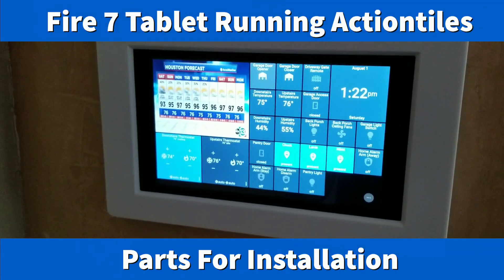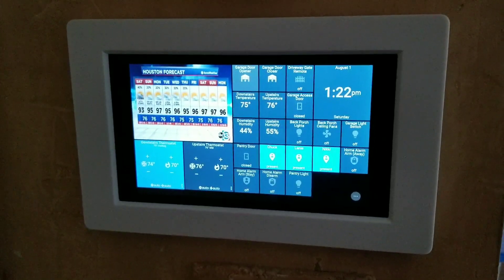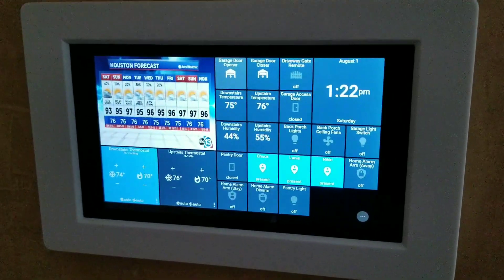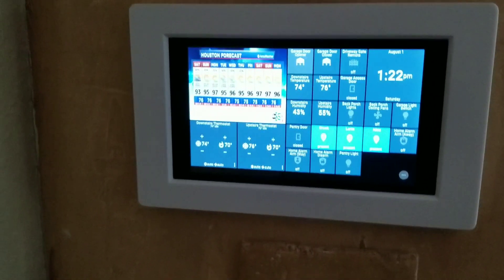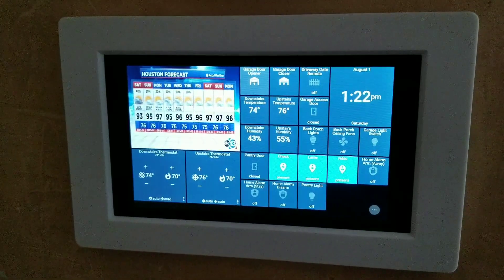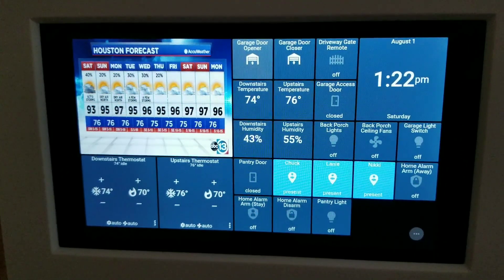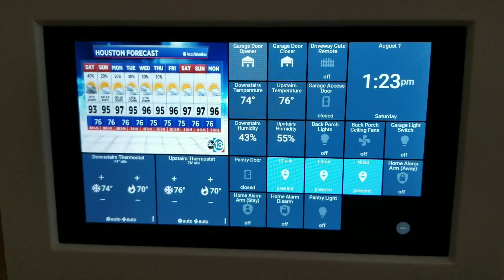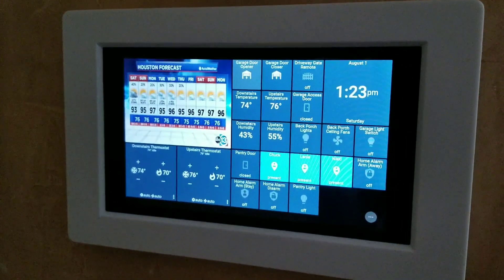Amazon Fire 7 Tablet Running Actiontiles Wall Mount Smartthings Hub Fully Kiosk Smart Home 8 10 DIY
Fire 7 Tablet Running Actiontiles Wall Mounted + Easy Install + Smart Home + Parts List in Description Below

Install your own tablet interface for a smart home.

Fire 7 Tablet
Recessed Electric Outlet Box
Outlet With USB Power
USB to Micro USB 6" Angle Plug
Wall Stud Finder
Wall Mount for Tablet
Samsung Smartthings Home Hub